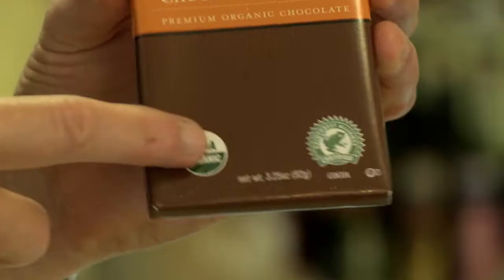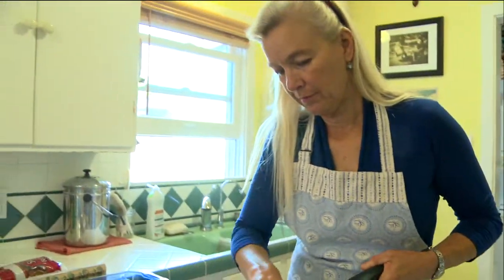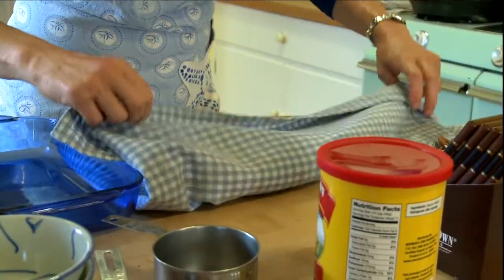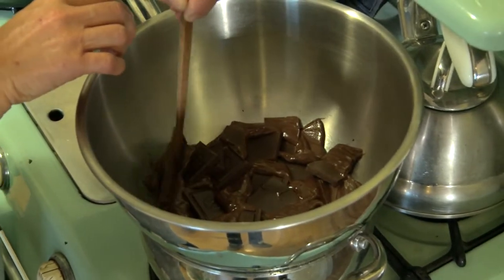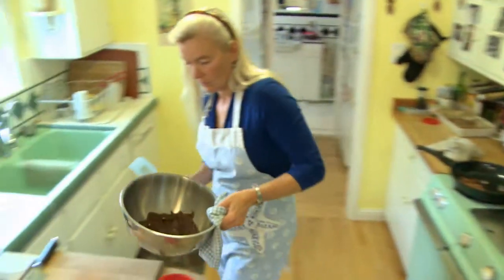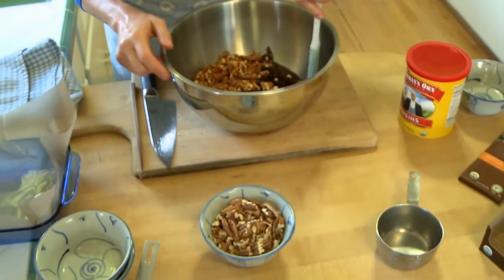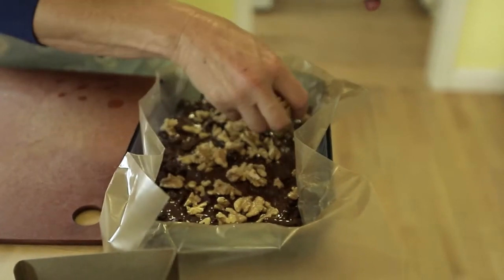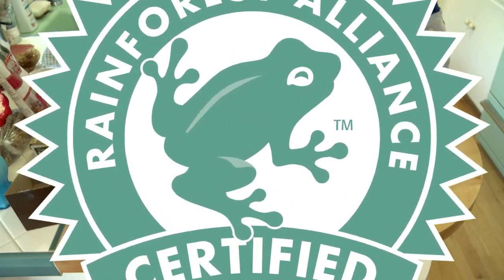Nell Newman's Recipe for Chocolate Bark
Nell Newman, president of Newman's Own Organics shares her prized recipe for chocolate bark made with Rainforest Alliance Certified™ cocoa. Newman's Own Organics buys 100 percent of its cocoa from Rainforest Alliance Certified farms that protect the environment and ensure the well-being of workers, their families and surrounding communities.

What does it mean to followthefrog? Choose Rainforest Alliance Certified products with the green frog seal